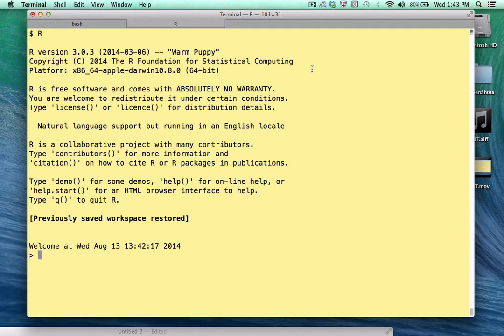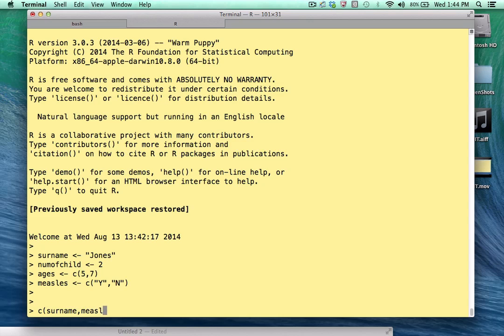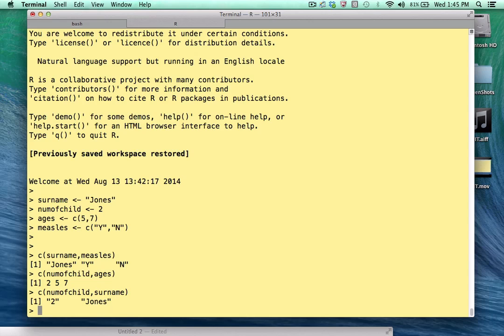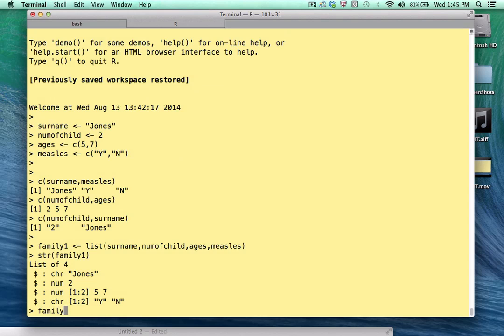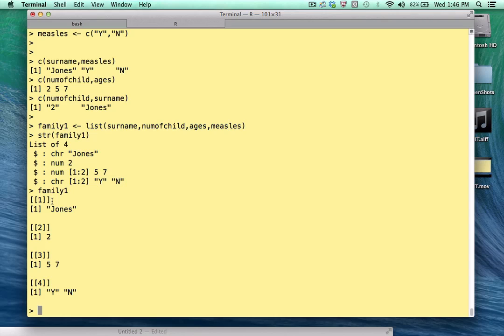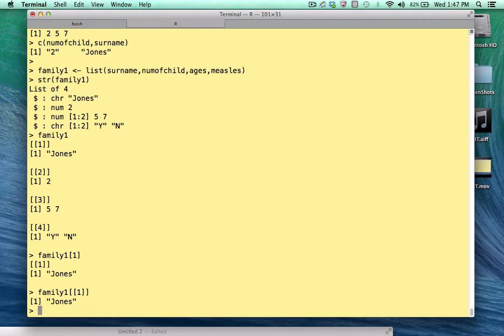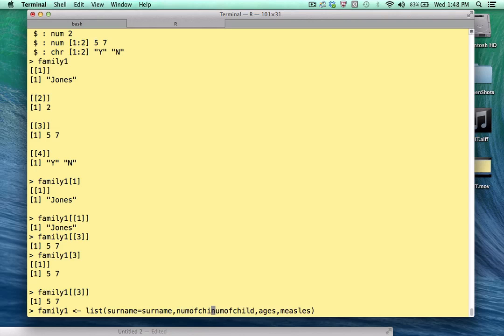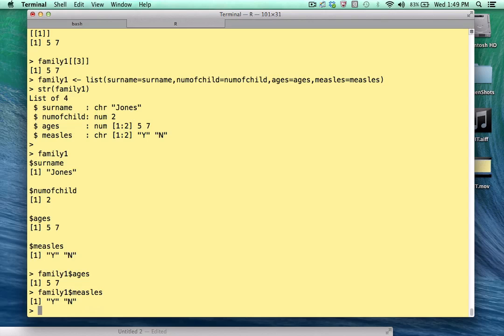Using lists, lapply, and split - Part 1 of 3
This is part 1 in a series of 3 videos designed to explain lists and the lapply function. You can download code used in this series